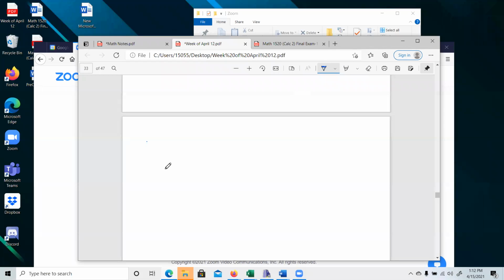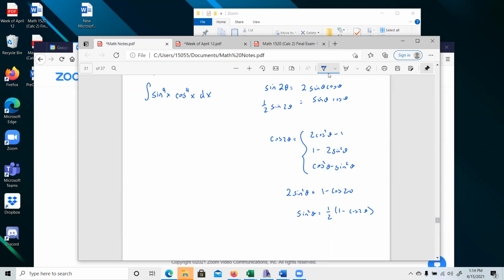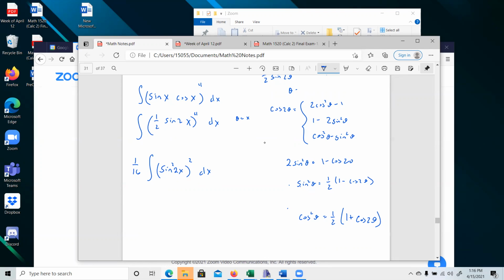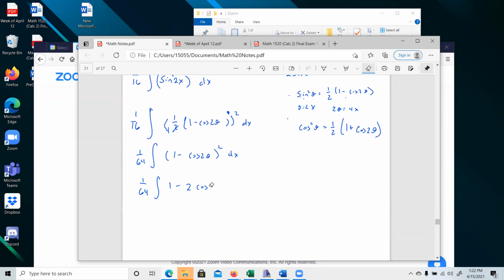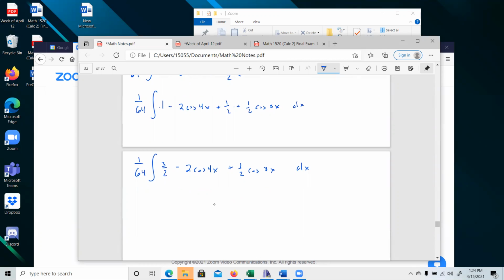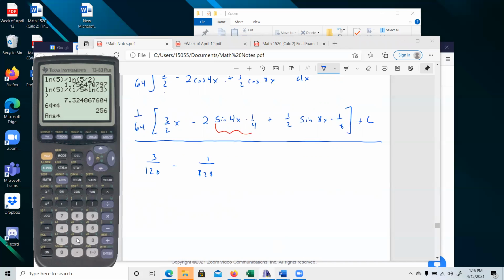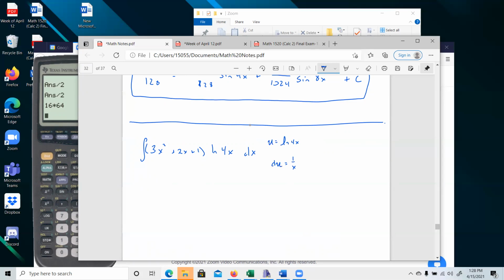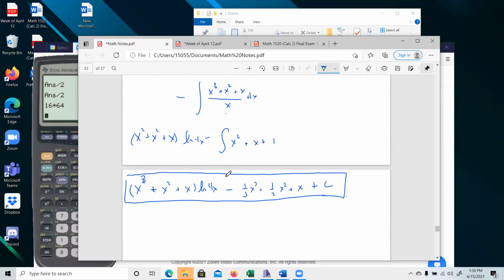Calc 2 Problem 9 final exam prep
trigonometric integrals and integration by parts